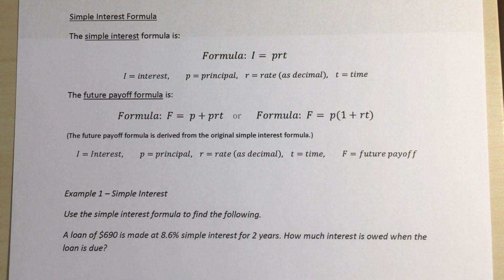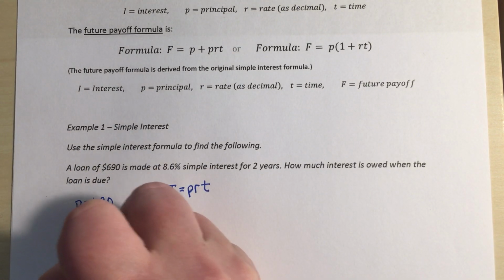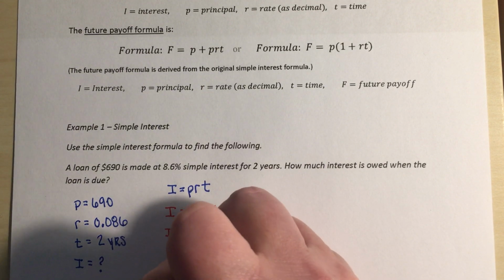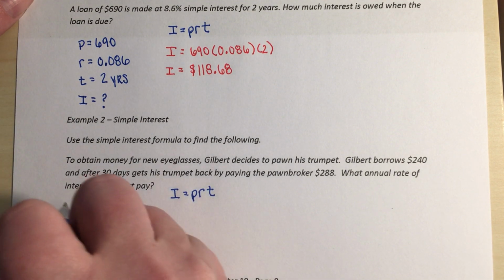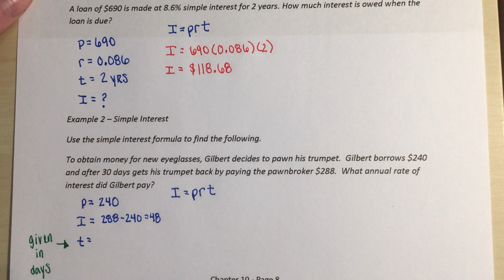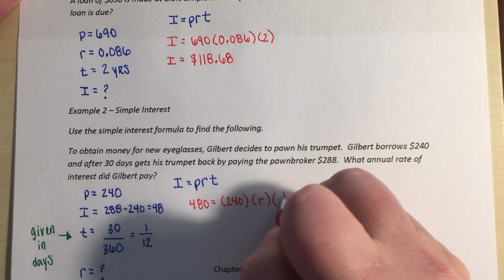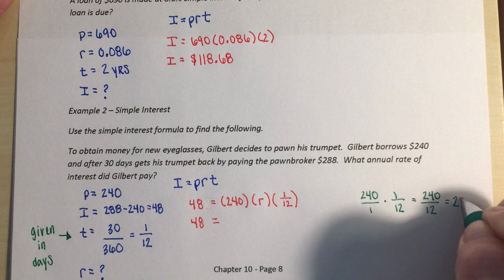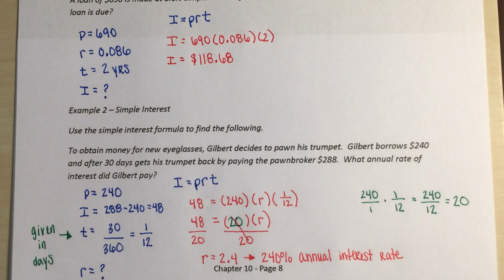Math 115 - Section 10.2: Personal Loans and Simple Interest - Simple Interest Applications